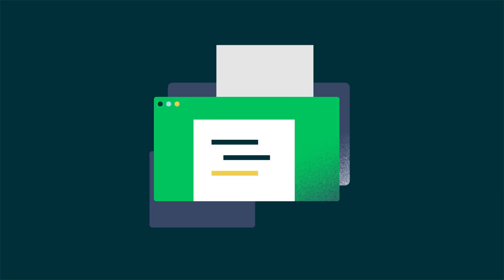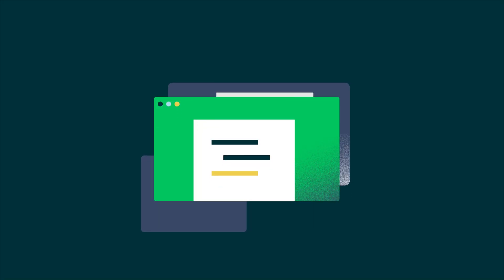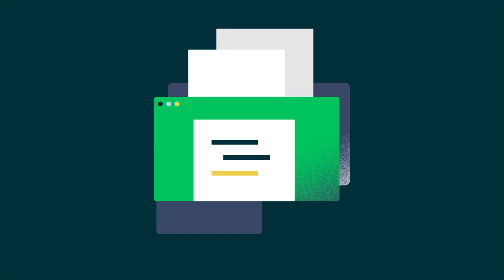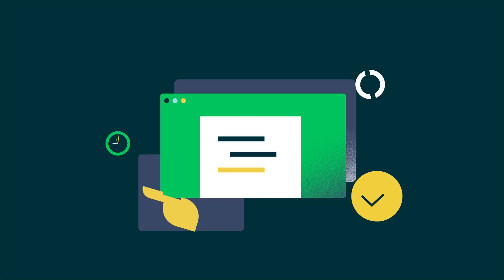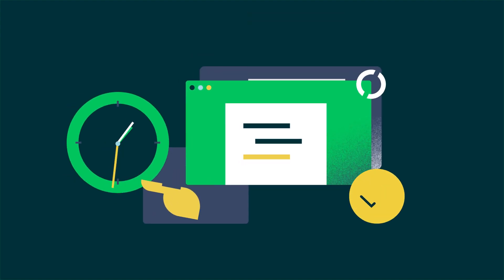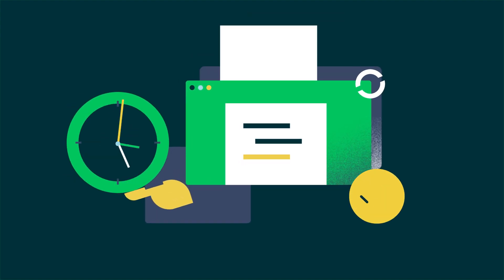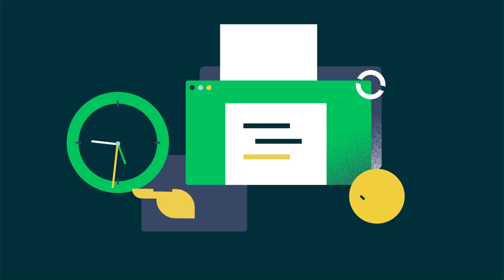Kira Suggested Document Grouping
Kira, a leading machine-learning contract review and analysis software, is introducing a new capability that goes beyond identifying and extracting provisions, clauses, and data points from your contracts and documents. In addition to contextualizing this data and instantly providing decision-makers with answers to critical questions, Kira can now automatically sort through documents and group agreements with their amendments.